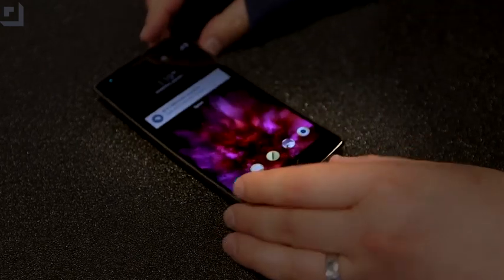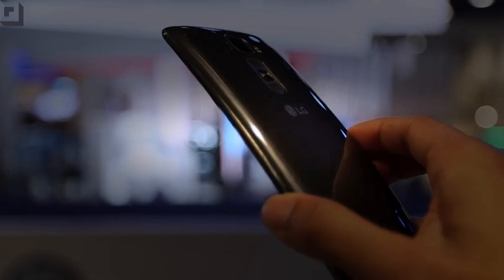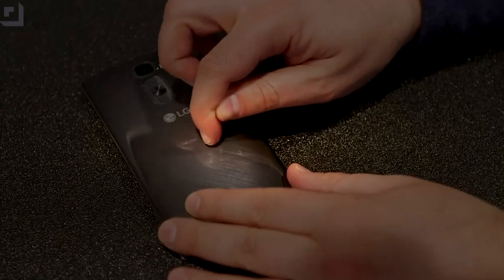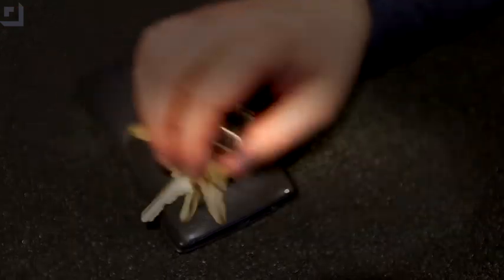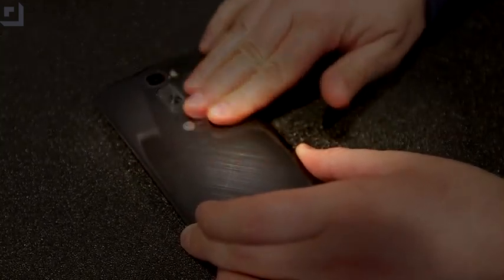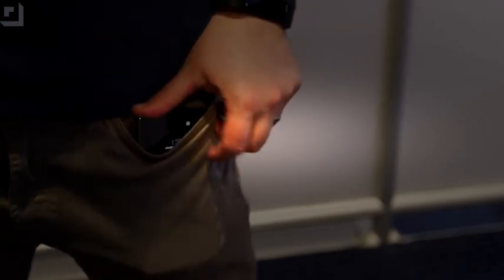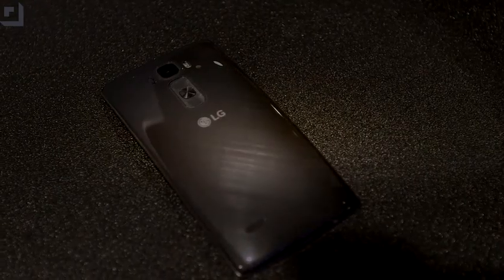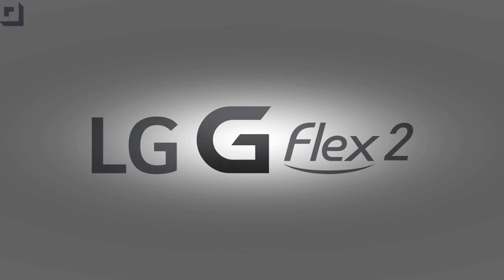LG G Flex 2 Scratch Test: Does the Self-Healing Back Work? | BTechVision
LG G Flex has a Self Healing cover that helps the device's back recover from light scratches within minutes. Watch the video to find out how long it takes to...

People find the G Flex 2 interesting because it sports a curved design. Ohhhhh, futuristic. That's the stuff we dreamed of when we were young. But it's the ...

It's Drop Test time! LG's G Flex is one of the world's first smartphone to push the curved / flexible display trend forward in a big way. It has a self heali...

The rear side of the LG G Flex is said to have self-healing capabilities. At least if superficial scratches of everyday usage are concerned. This hand-on vid...

We've looked at the LG G Flex in quite a bit of detail so far, spending some hands-on time with the device at this year's Consumer Electronics Show and then ...